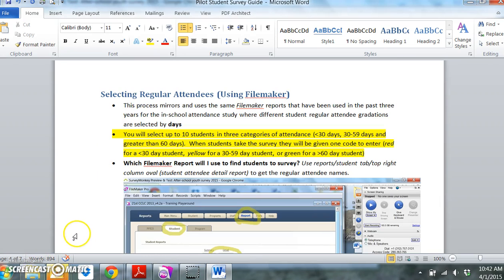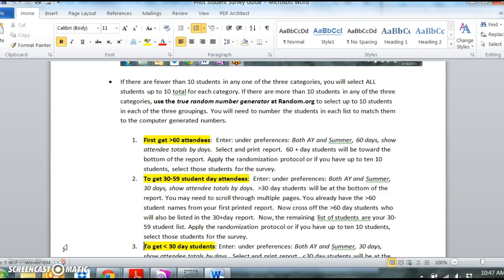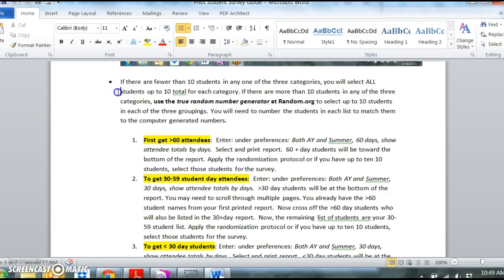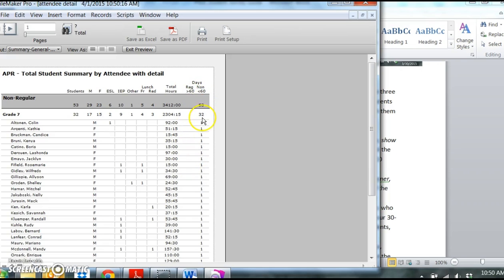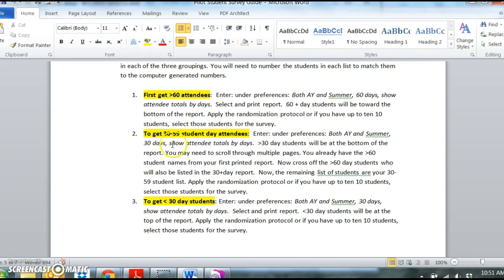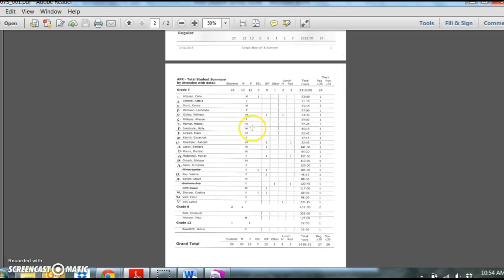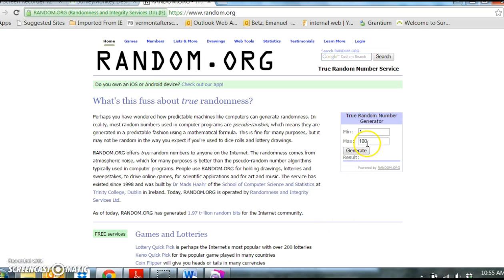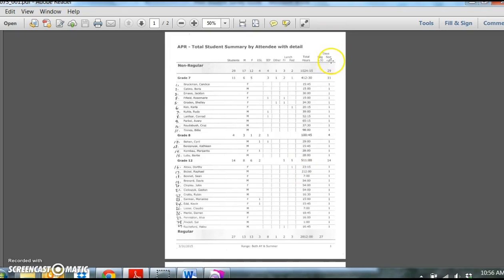Using Filemaker to identify students for the student survey